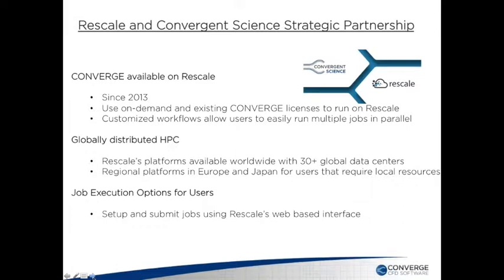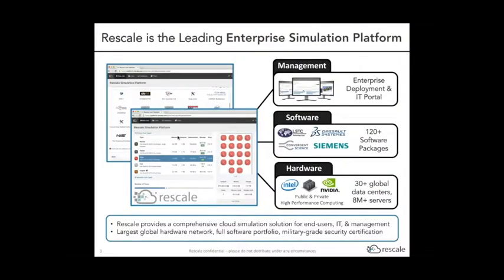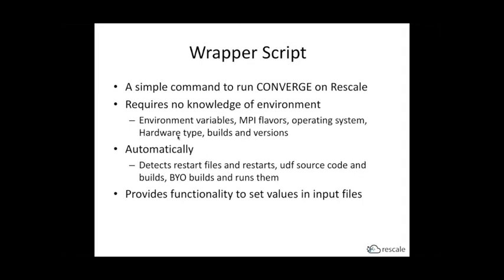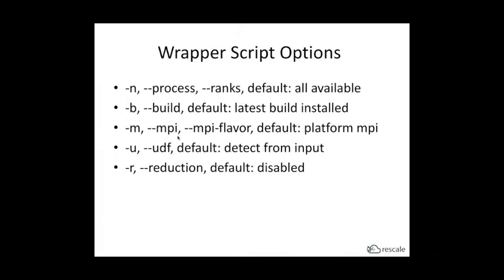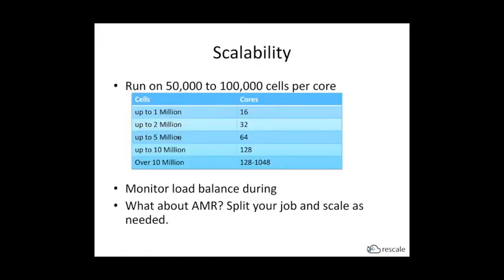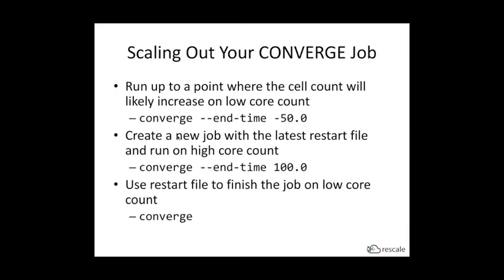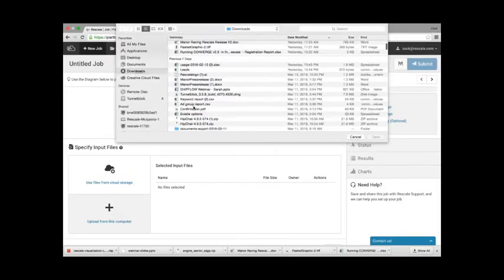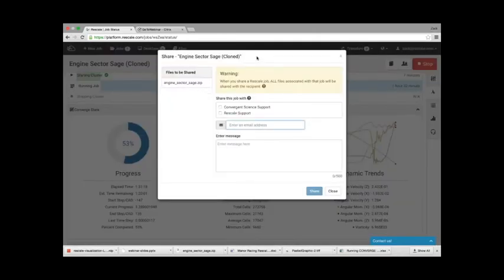Running CONVERGE v2.3 in the Cloud with Rescale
This webinar demonstrates how CONVERGE users can benefit from using Rescale's on-demand, HPC cloud platform.

CONVERGE is a multipurpose computational fluid dynamics (CFD) software program with innovative features including a fully coupled automated mesh created at runtime and Adaptive Mesh Refinement (AMR).

In this webinar, Rescale will demonstrate different approaches to running CONVERGE with Rescale's on-demand, HPC solution.

1. Introduction to Rescale and CONVERGE
2. How to run CONVERGE on the Rescale platform